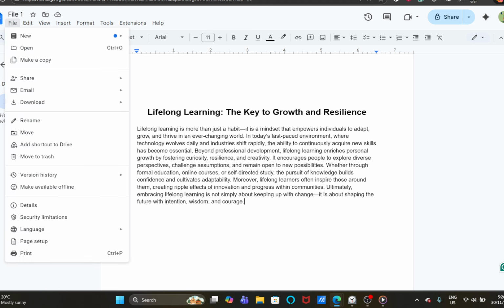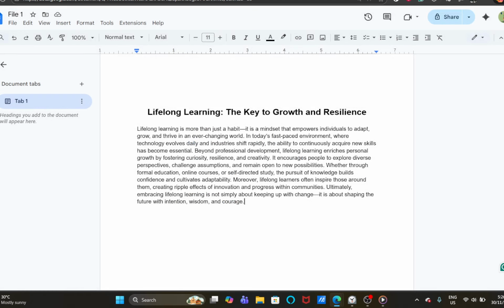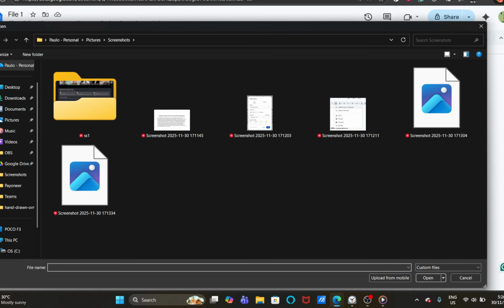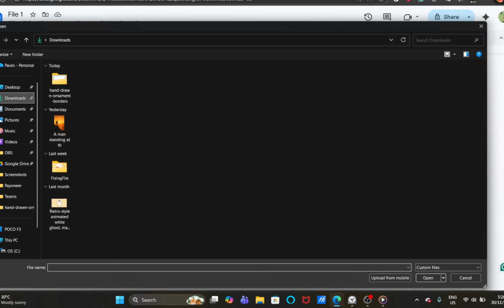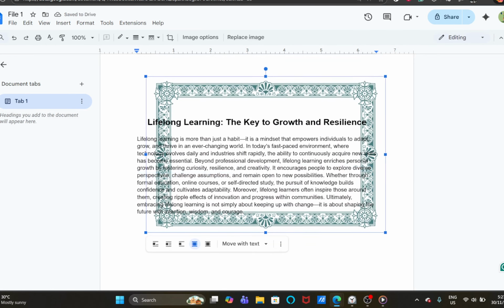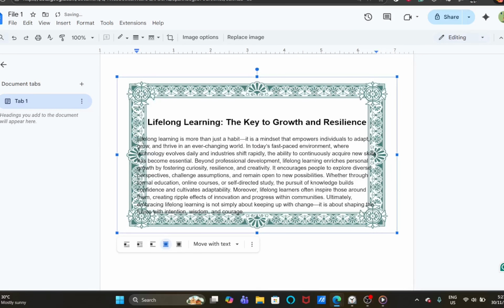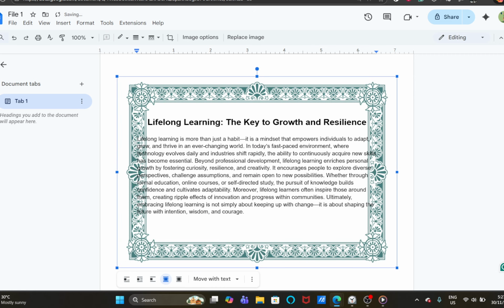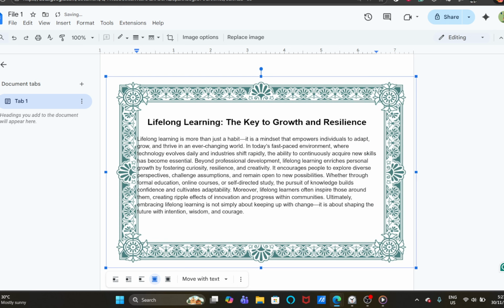How to Put Decorative Border Frame on Google Docs [Full Guide 2026]